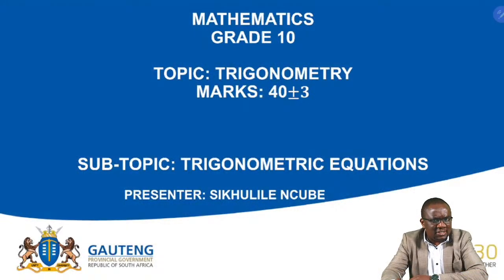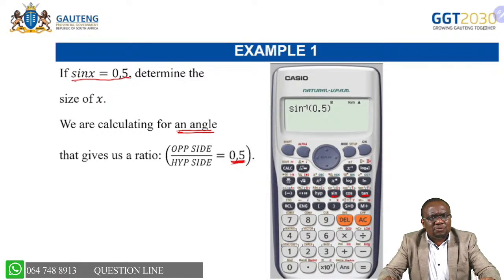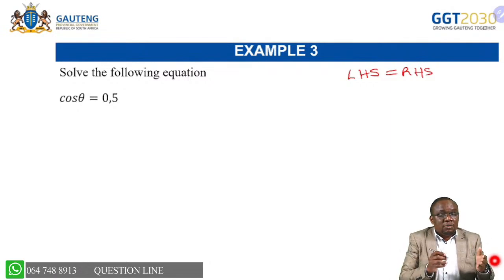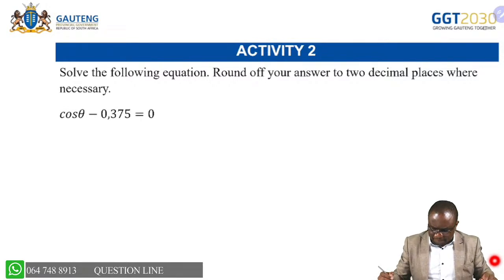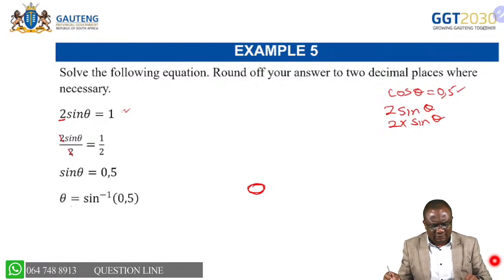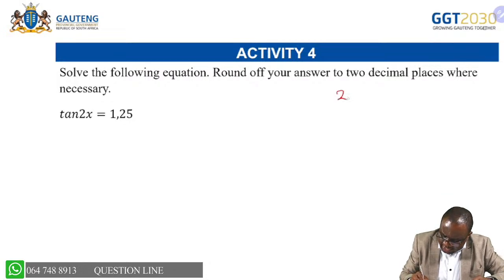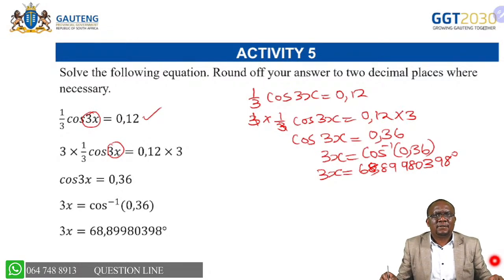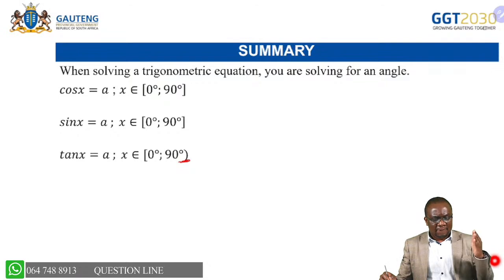MATHEMATICS GRADE 10 : TRIGONOMETRIC EQUATIONS